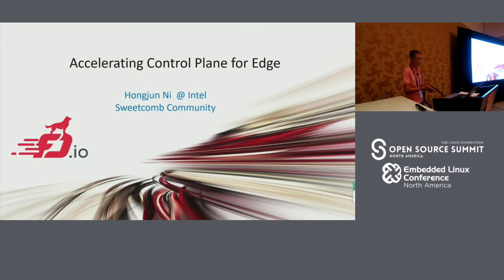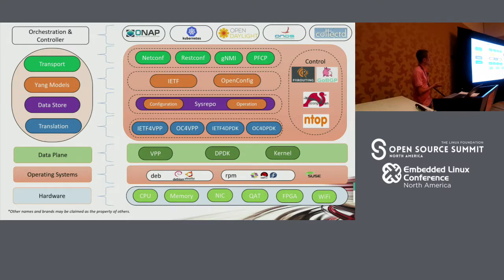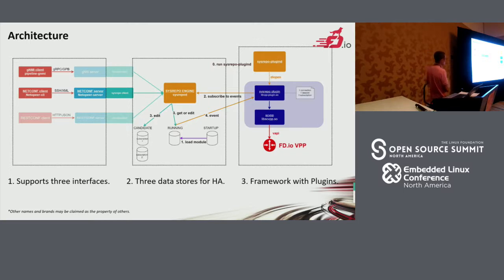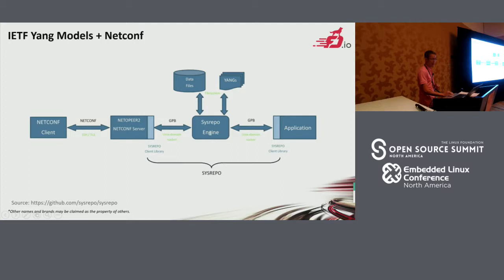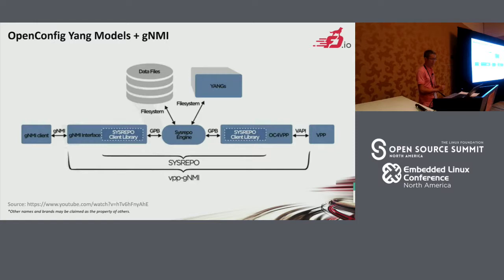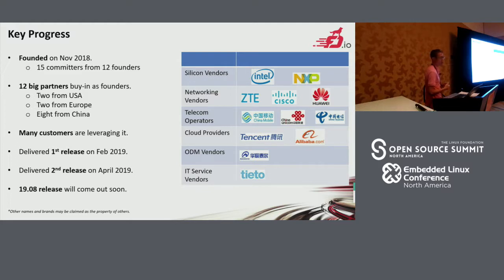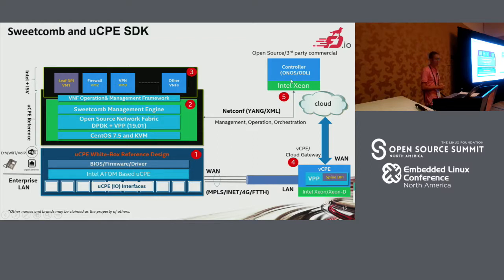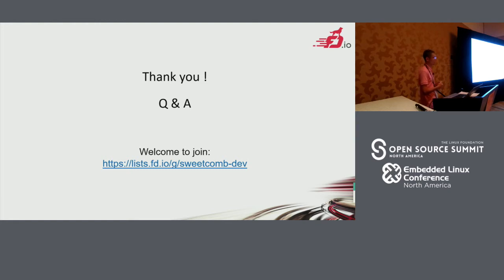Accelerating Control Plane for Edge - Hongjun Ni, Intel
Management for Edge Networking requires low resource (CPU cores and memory) and fast configuration.Sweetcomb is a new open source project to configure and telemetry Appliances, VNFs and CNFs to meet above needs.It can be leveraged in Edge and Cloud to accelerate control plane, such as uCPE, SD-WAN, 5G, IoT, etc.There are 12 industry founders, including Intel, Cisco, Huawei, Tencent, Alibaba, China Mobile etc.This paper will introduce Sweetcomb project and contains key elements:1) Software Architecture to provide a common framework with extensive plugins.2) Provides gRPC, NETCONF and RESTCONF northbound interfaces to integrate with ONAP, K8s, ODL and ONOS.3) Supports High Availability and real-time streaming telemetry in Containers.4) Supports IETF Yang models for Telecom and OpenConfig Yang models for Cloud.5) Supports different Data Planes based on VPP, DPDK, Linux Kernel and OVS.6) Deployement in a real SD-WAN use case and lessons learned.